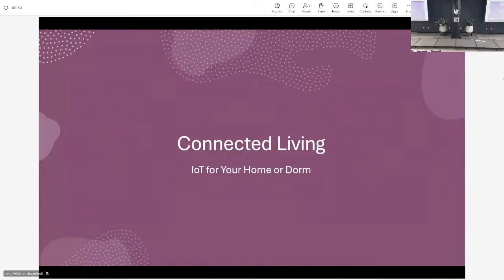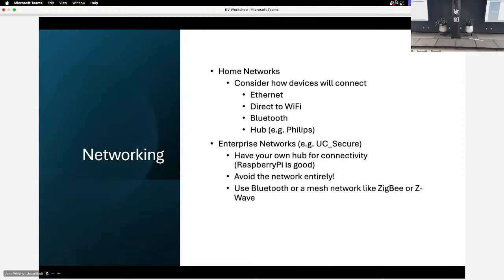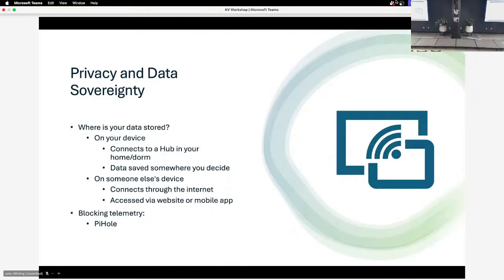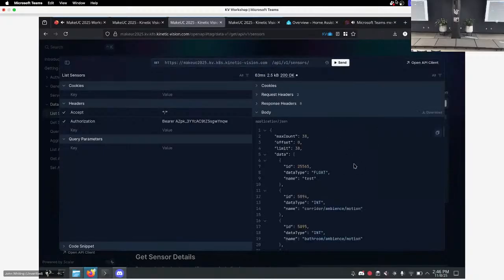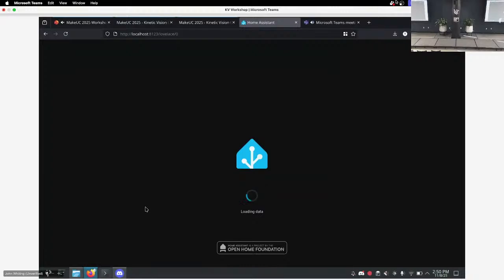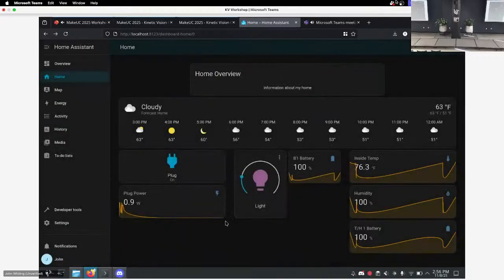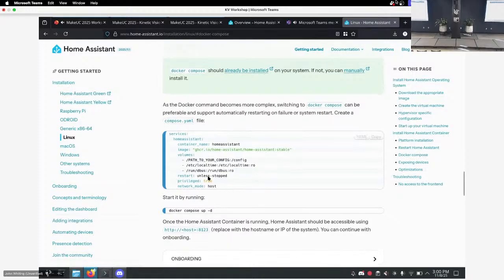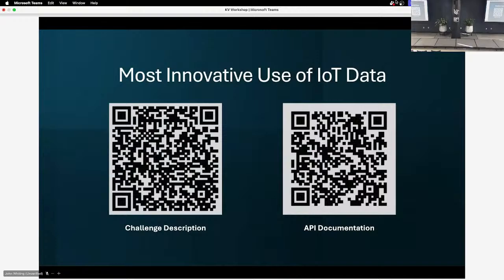KV Connected Living: IoT for Your Home or Dorm